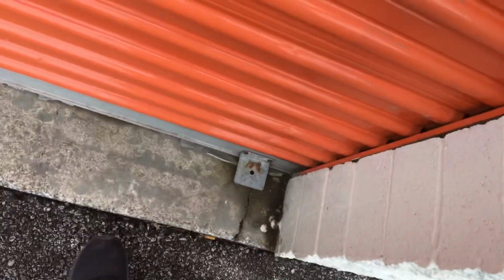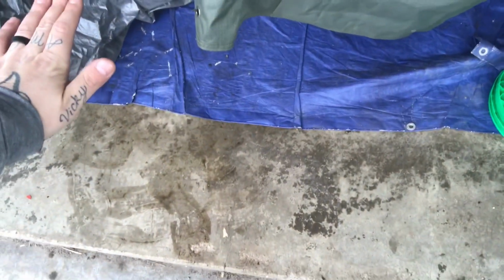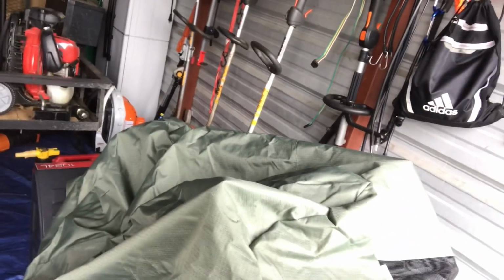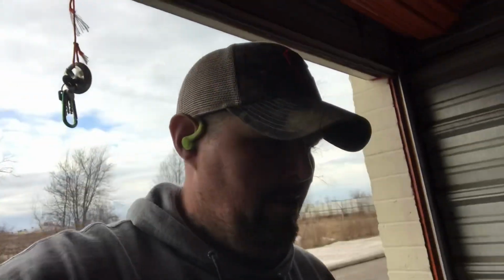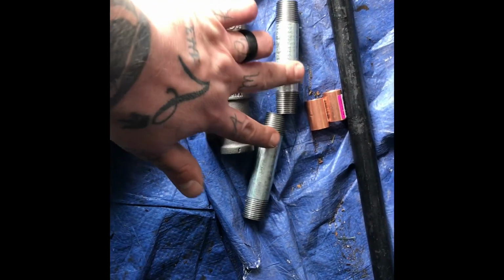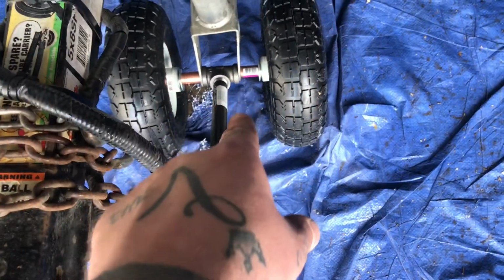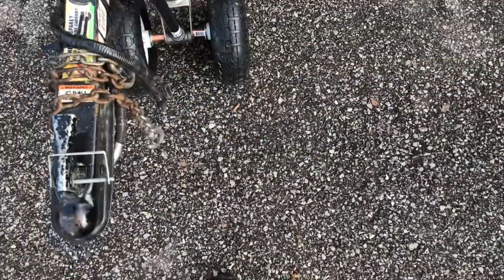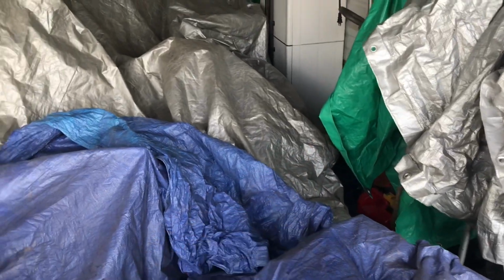Pneumatic trailer tires on my 5x8 lawn care trailer shout out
I installed pneumatic tires on my trailer jack. The tires that come with most jacks for your trailer are plastic, and only good on flat concrete. What about at the dump? On gravel? Or grass? It always sinks and get stuck.